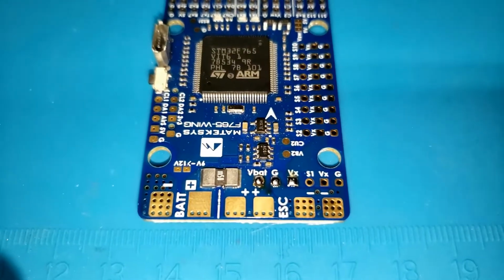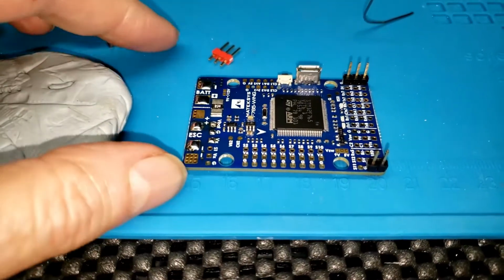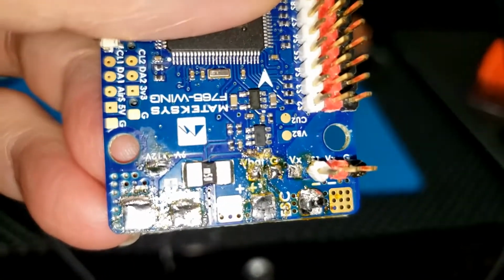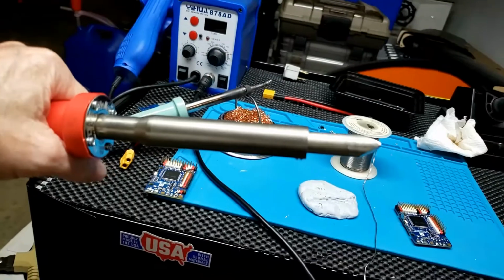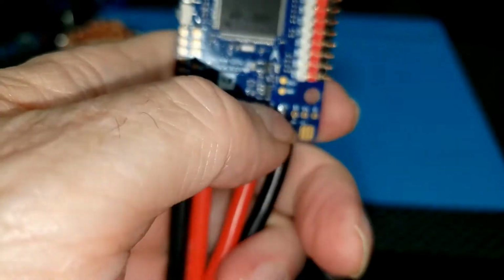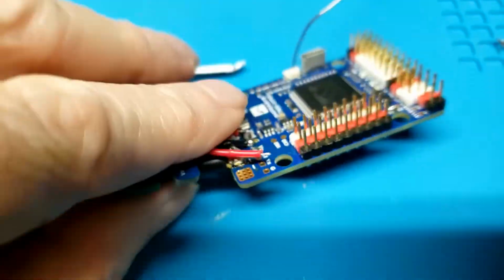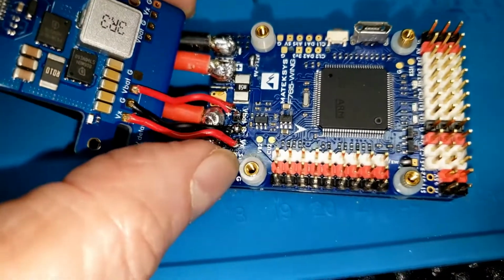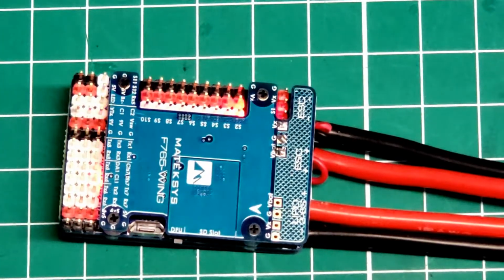Soldering Up My Fourth Matek FC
I hate doing this.  lol